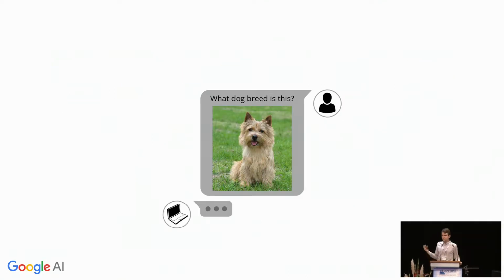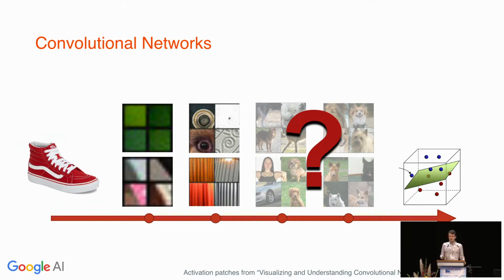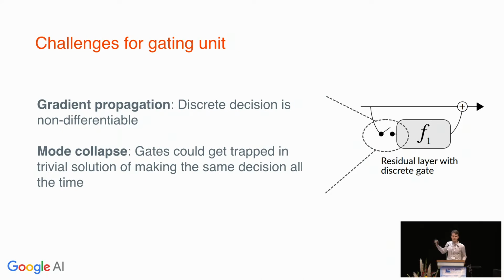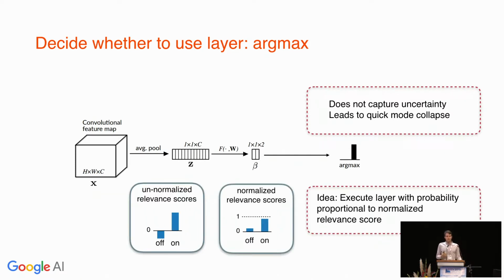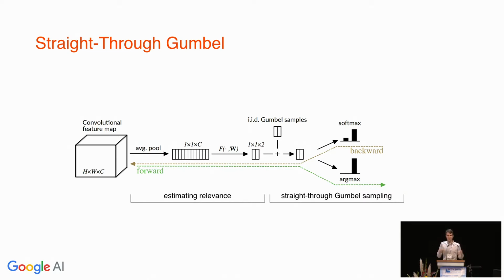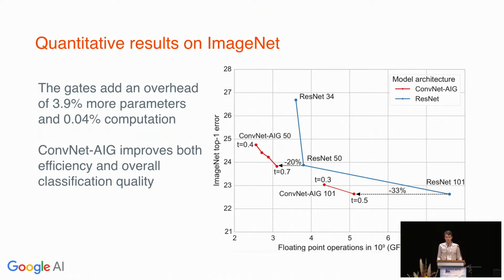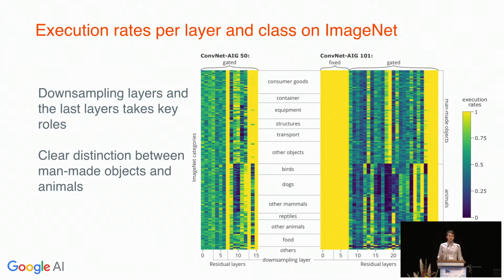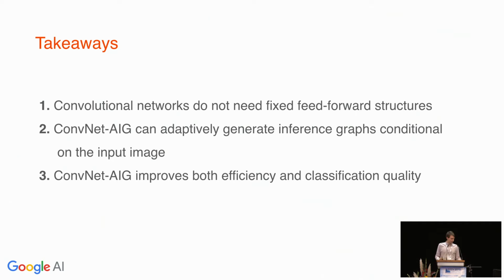Convolutional Networks with Adaptive Computation Graphs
Presentation O-1A-01 of European Conference on Computer Vision 2018, Munich Germany

Title: Convolutional Networks with Adaptive Computation Graphs
Date: Monday, September 10, 2018
Speaker: Andreas Veit
Authors: Andreas Veit*, Cornell University; Serge Belongie, Cornell University